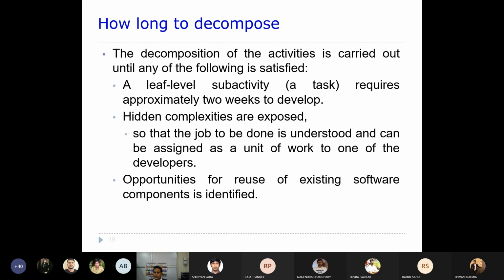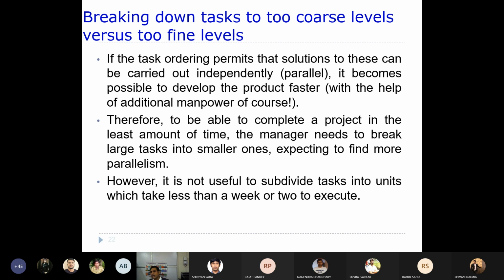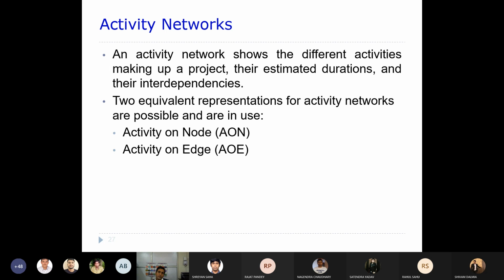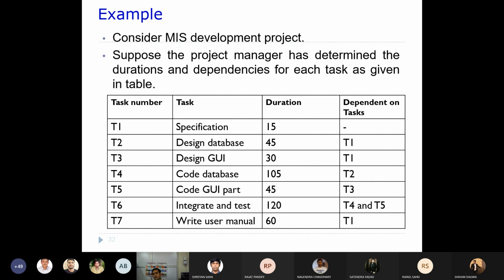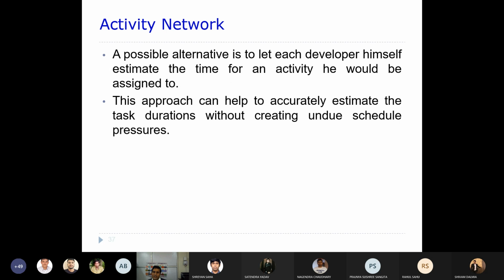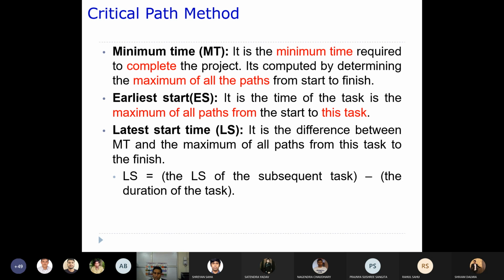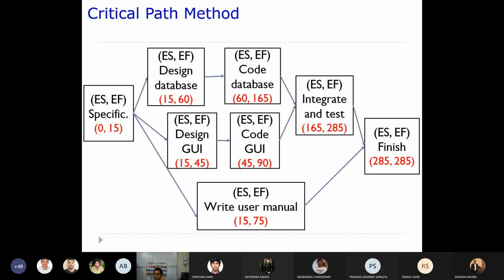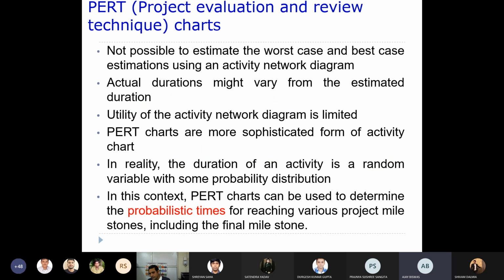ASE 33 18th Nov 2020